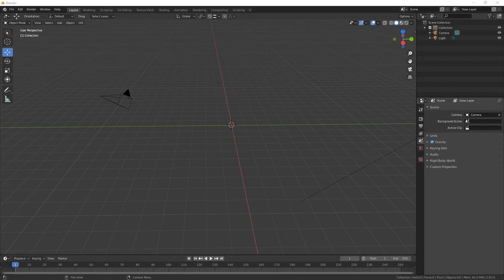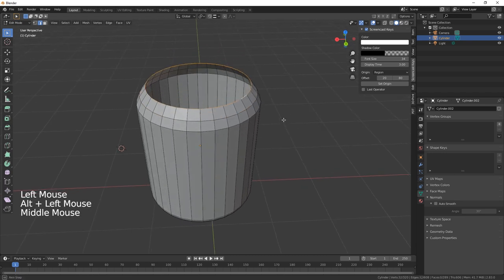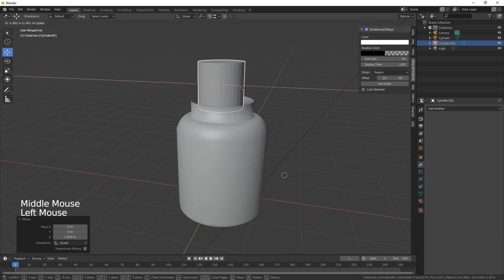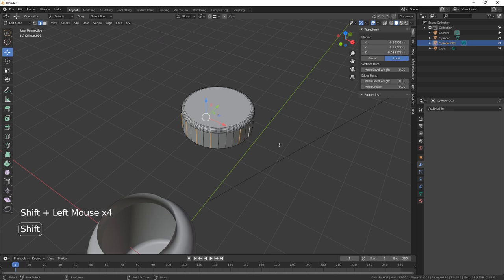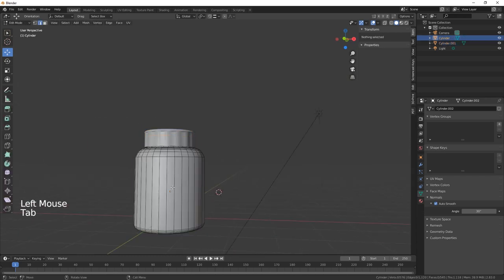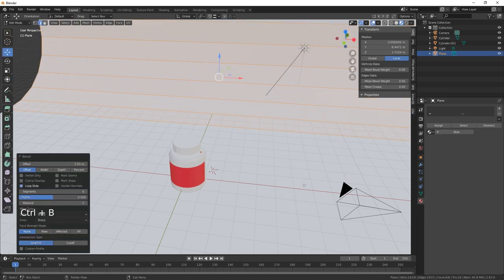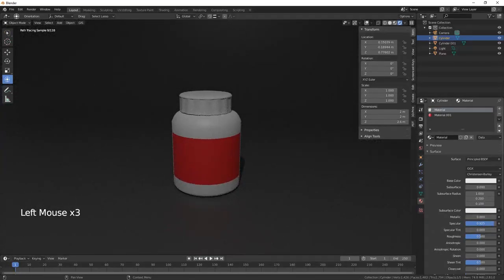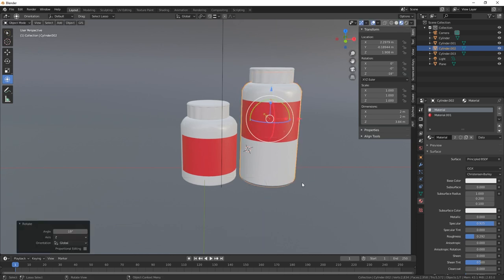Blender 2.83 How to model Medicine Bottle - Easy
In this blender tutorial I demonstrate simple techniques for creating a Medicine Bottle.
Nice and easy tutorial.

Models from now on will be assets used in the game.